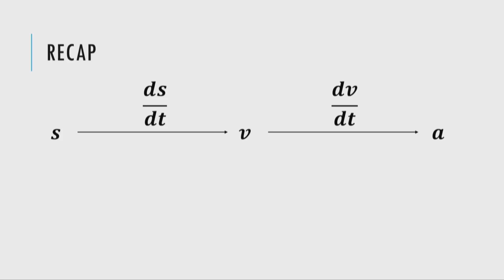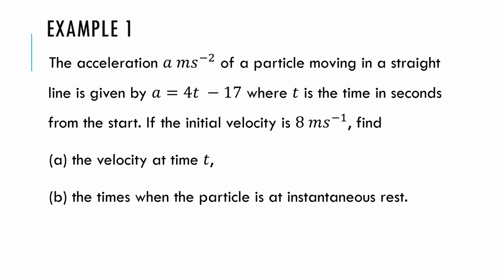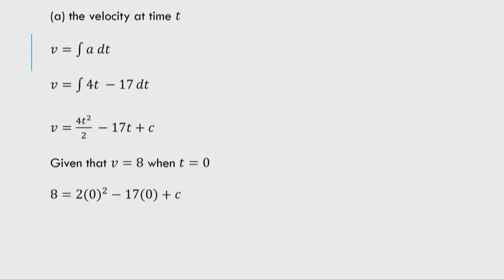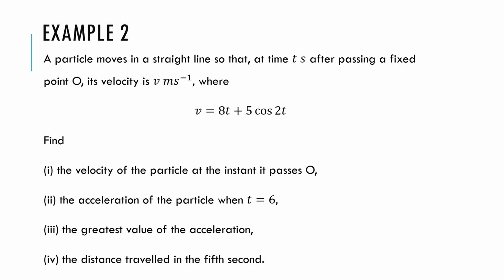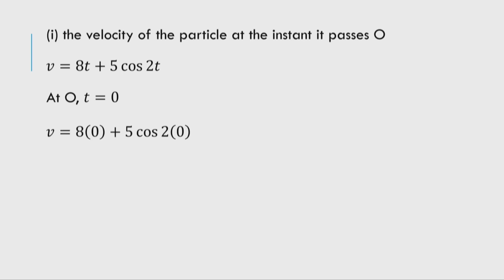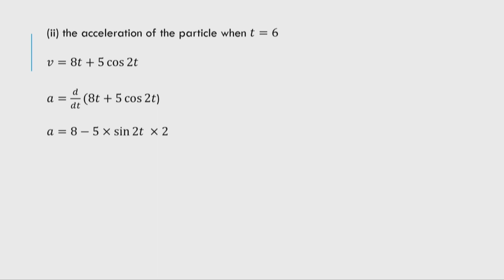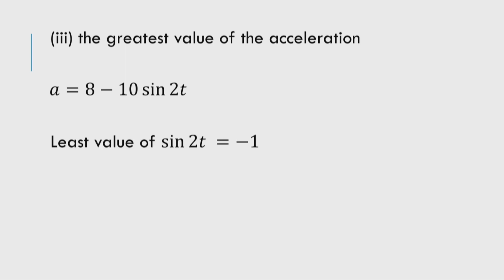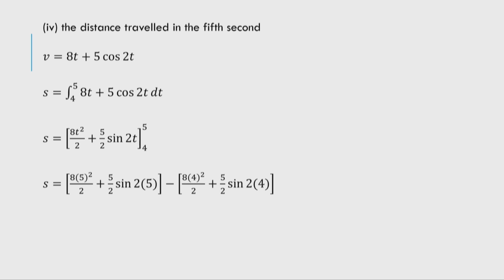Additional Maths G11 Kinematics Part 2